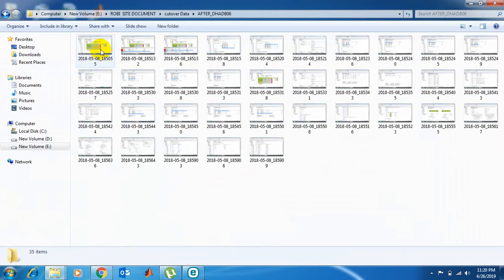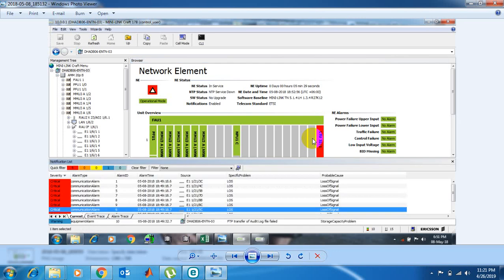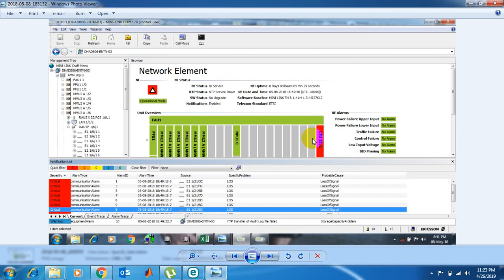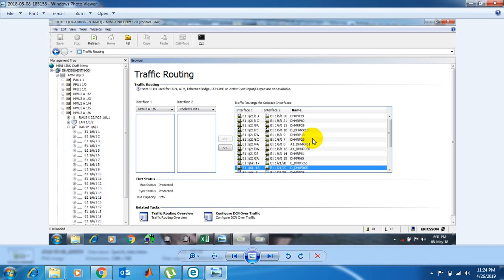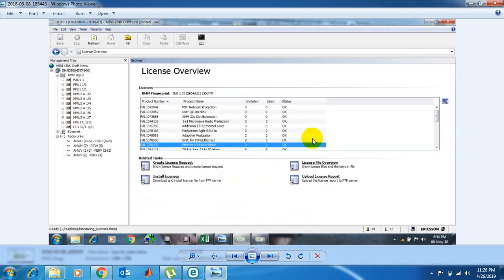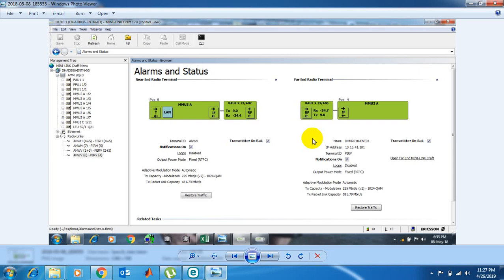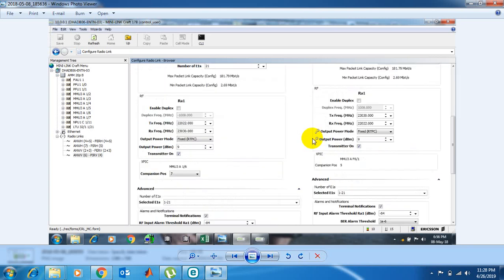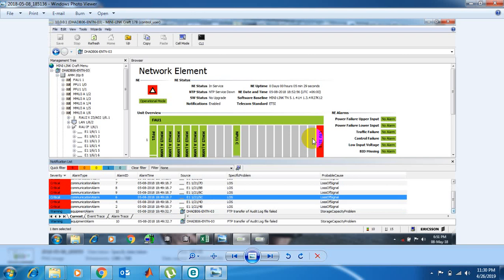ERICSSON TN SWAP/CUTOVER/LINK CONFIGUR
Networking system is very important ,,